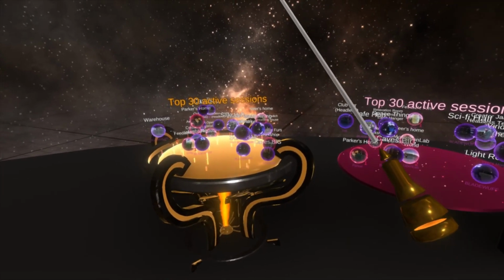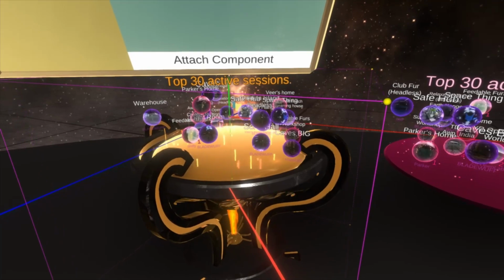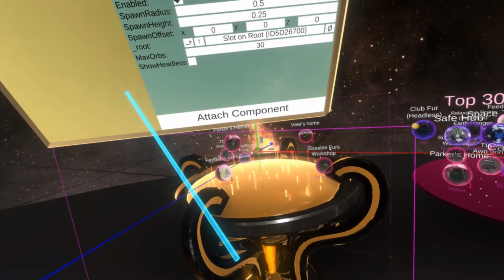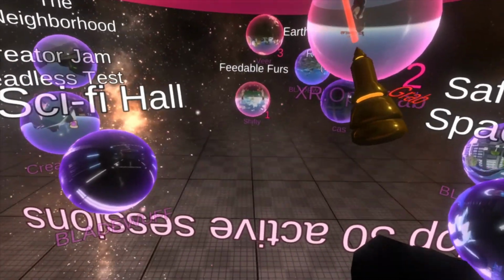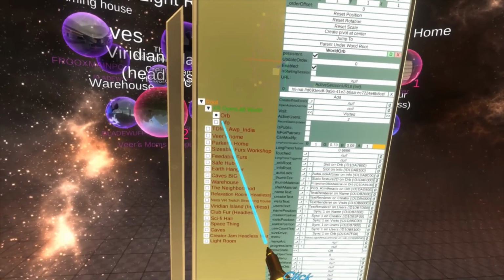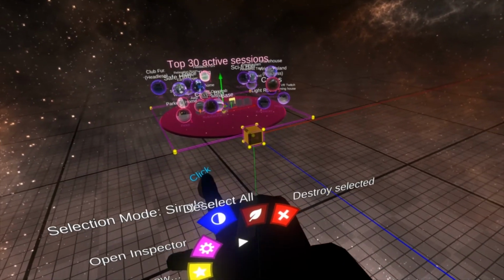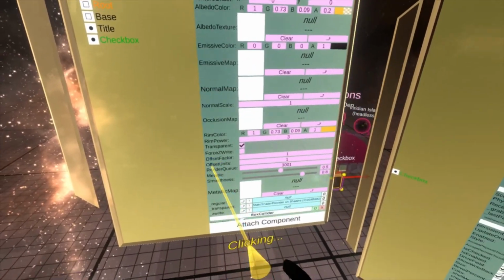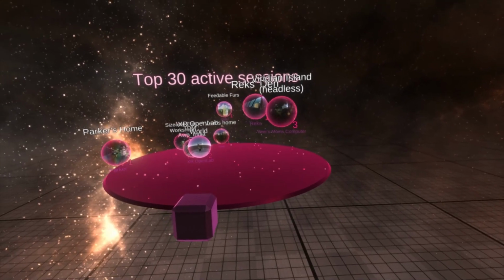OLD: Neos VR Tutorial: Control the Active Session list with SessionOrbsController